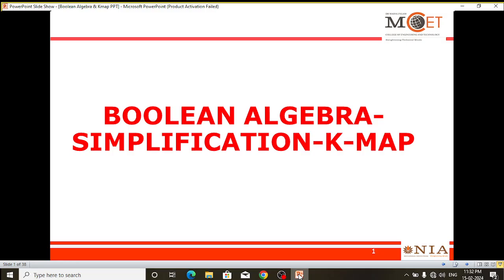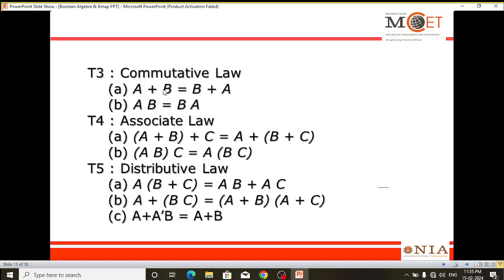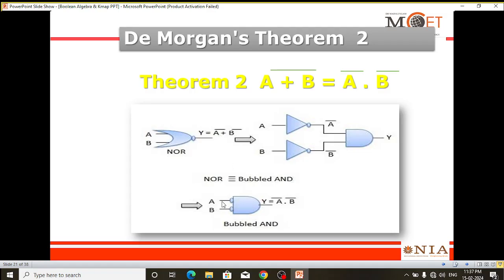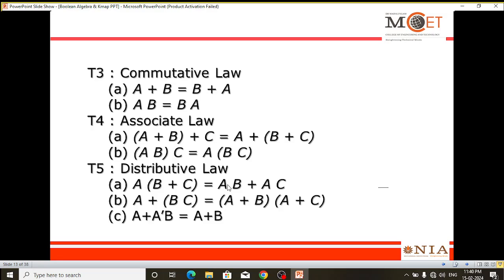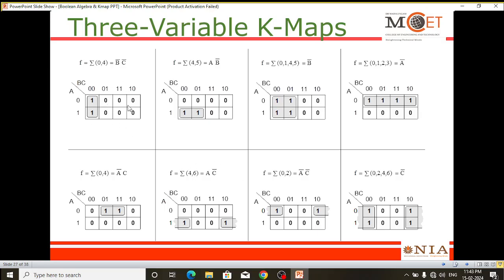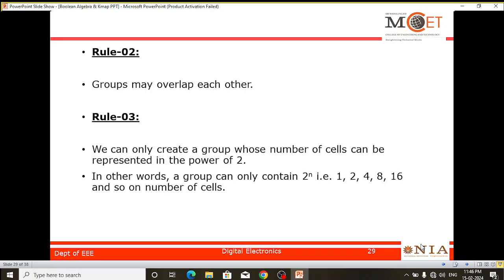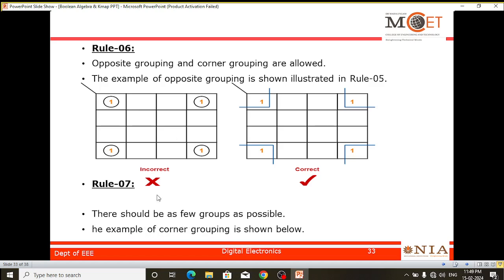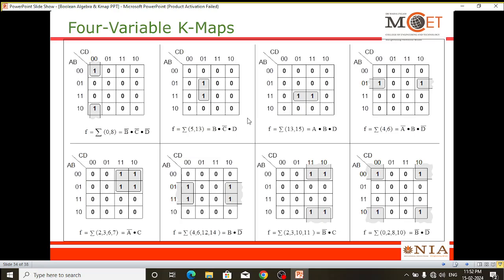Digital System Design -Boolean Algebra & K map